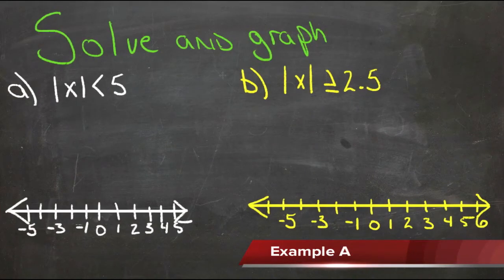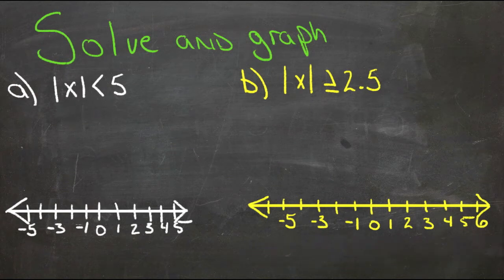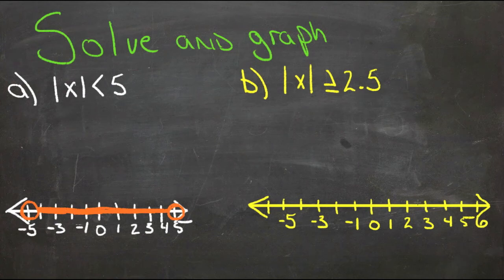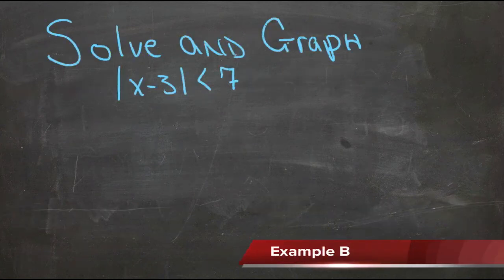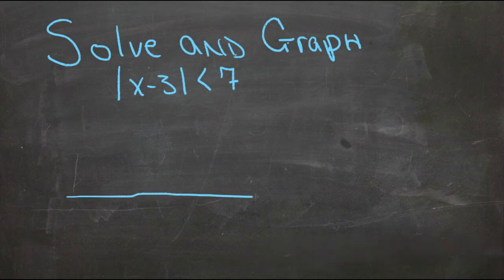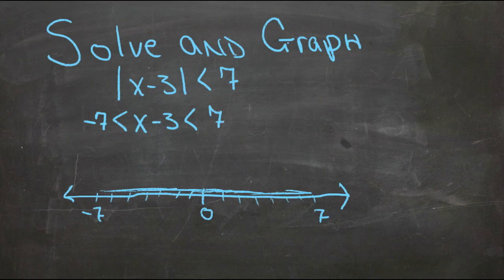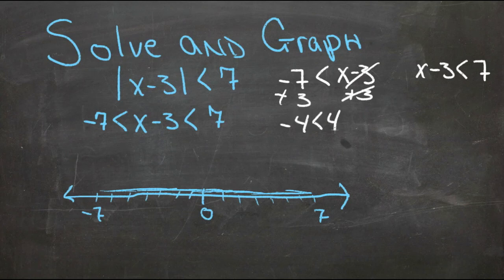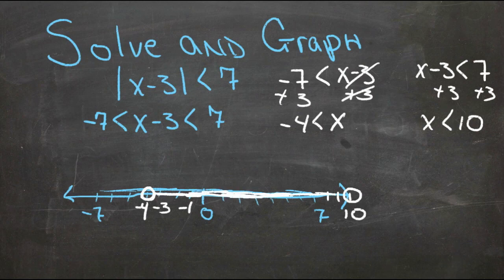Absolute Value Inequalities: An Explanation (Algebra I)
Here you'll learn how to solve absolute value inequalities and show their solution graph. You'll also solve real-world problems involving absolute value inequalities.

This video provides an explanation of the concept of absolute value inequalities.

12. Linear Inequalities in Two Variables